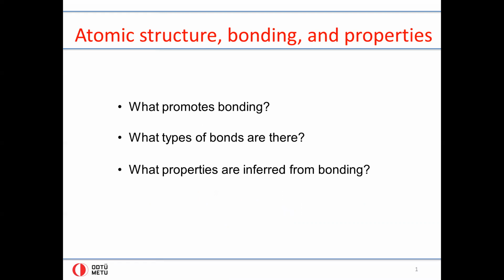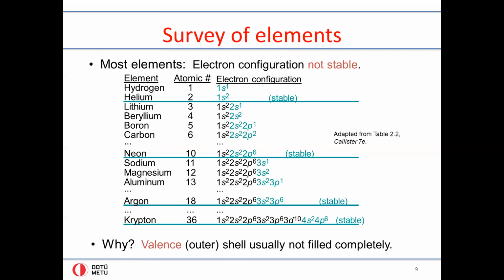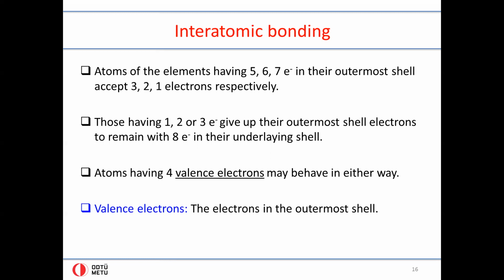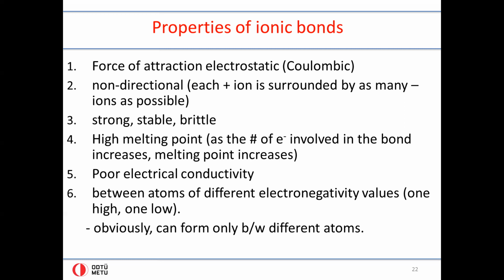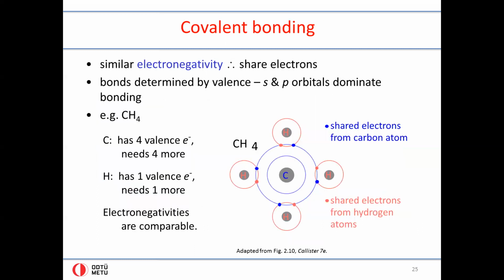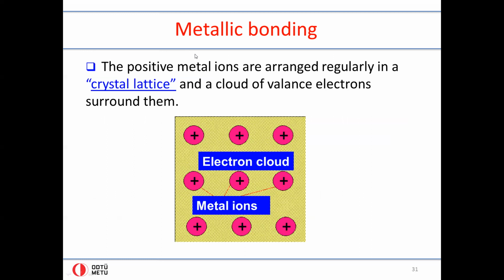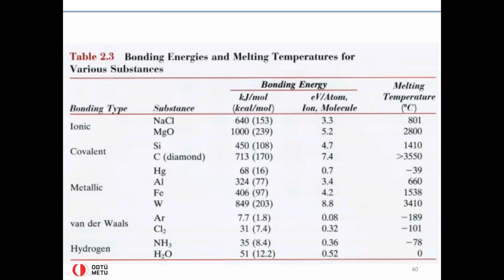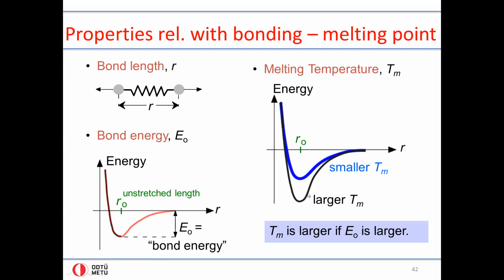Lecture 2 Interatomic Bonding 1